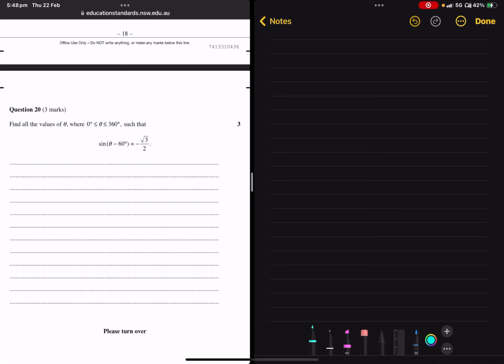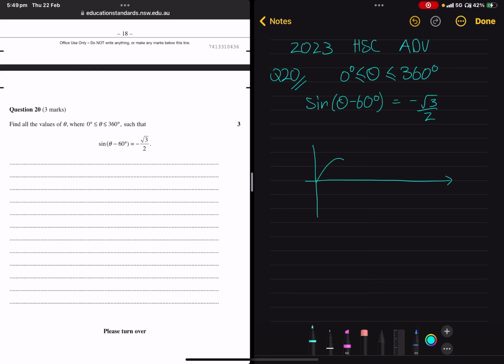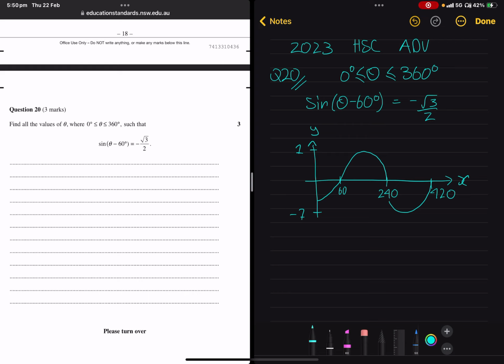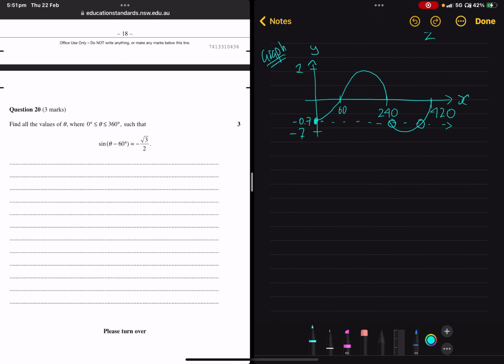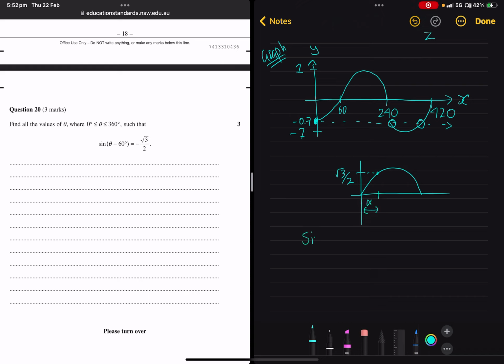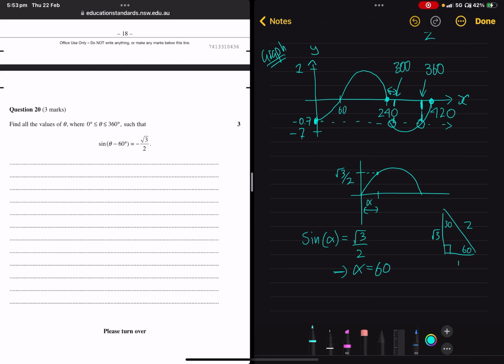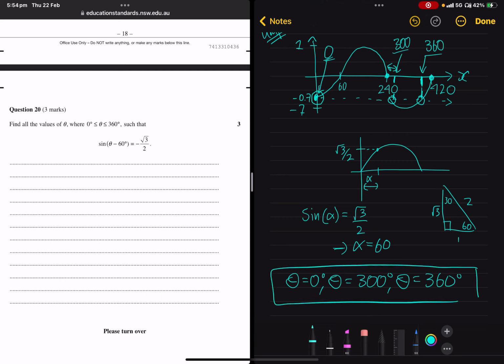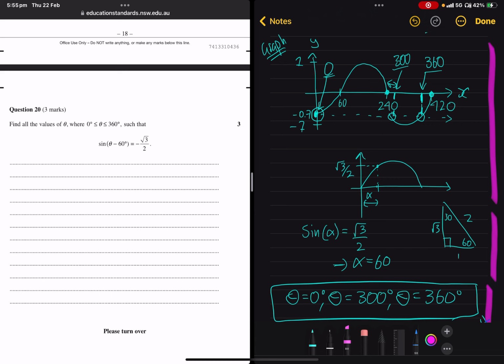2023 HSC Mathematics Advanced/2 Unit Paper Q20 Solution